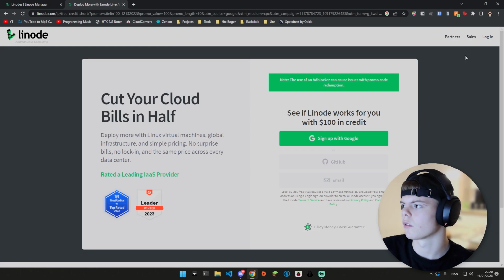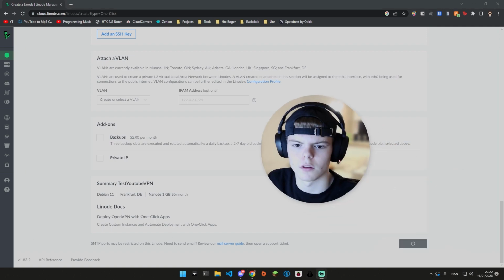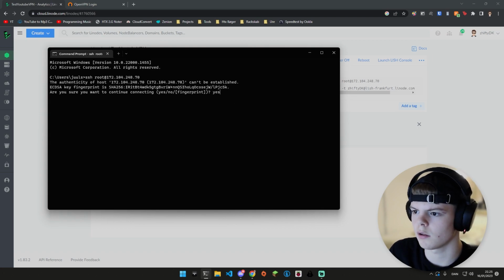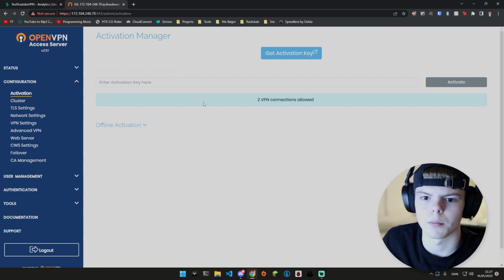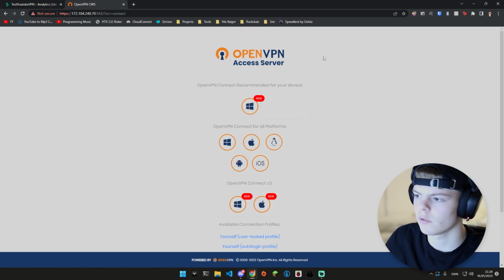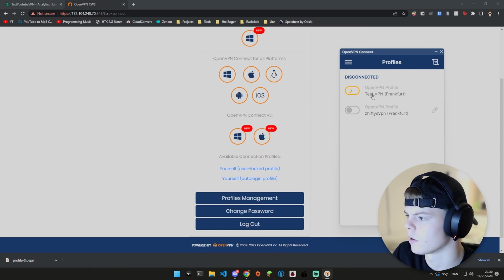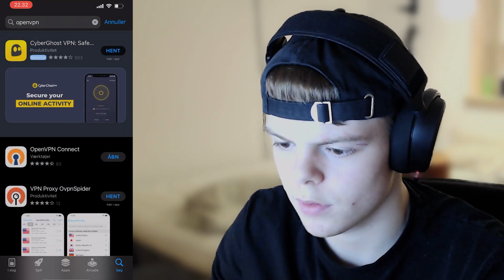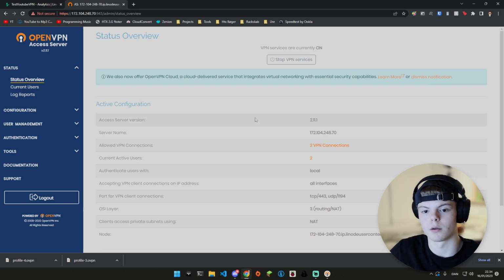Free VPN 2023 (OpenVPN & Linode)